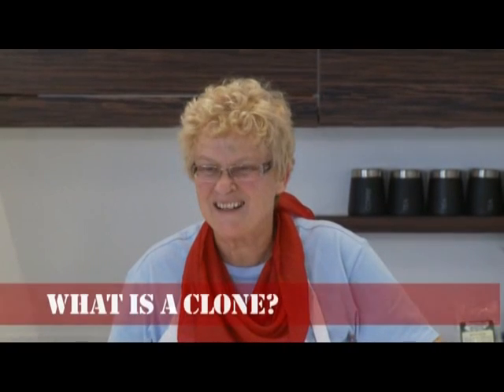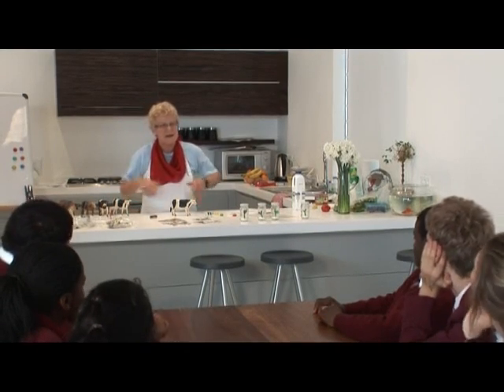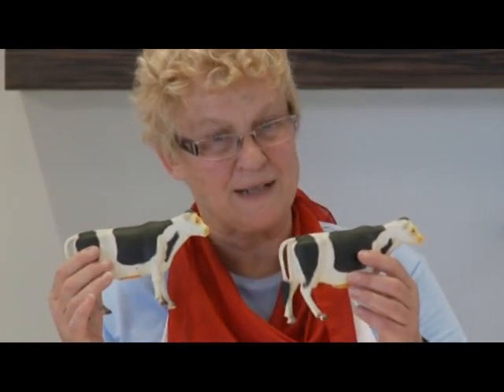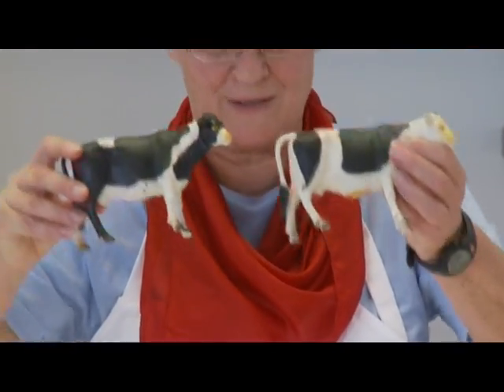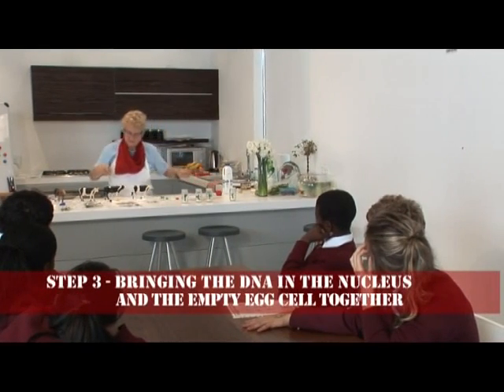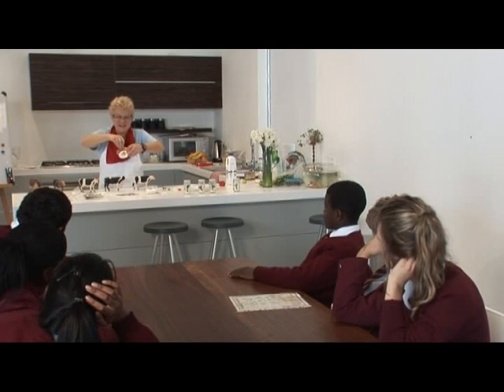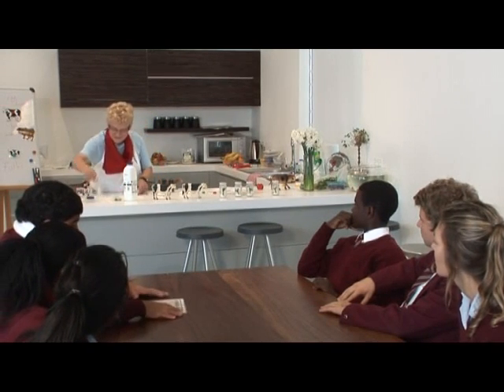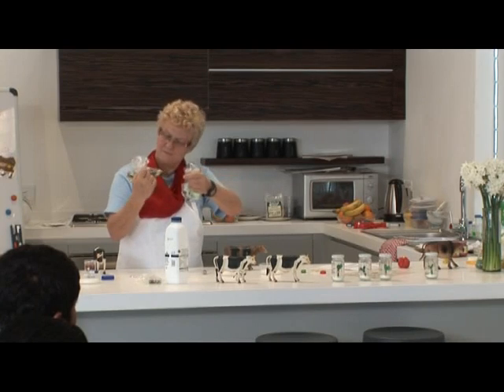Cloning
Natural Sciences.